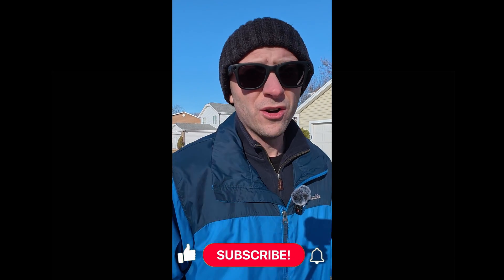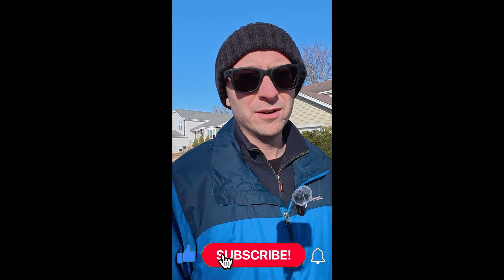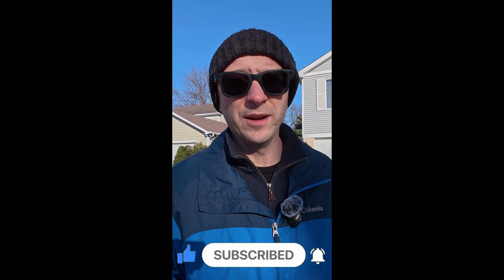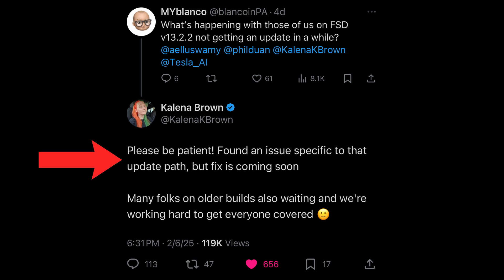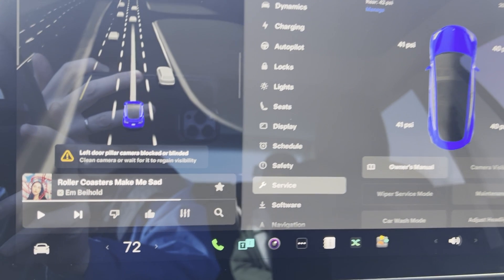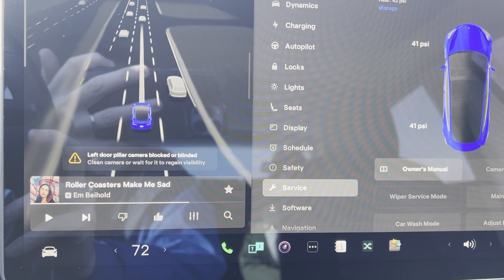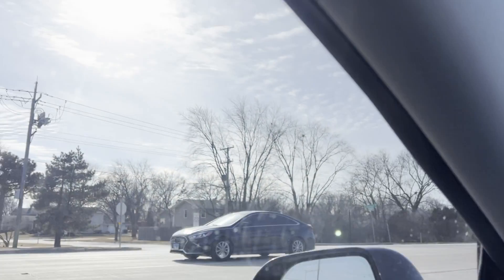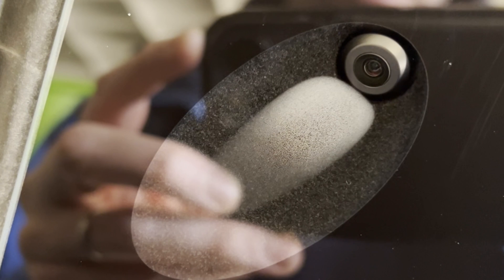FSD 12.6.3: Top 3 Challenges for Large Scale Unsupervised Self-Driving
This was filmed on February 9th, 2025. My 2019 Model 3 (LR RWD) is using Tesla's Full-Self Driving Supervised software, FSD v12.6.3, which is 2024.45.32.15 for HW3 vehicles. My car has an Intel CPU.

CHAPTERS:
00:00 - Start of Video
02:18 - Issue No.1 - Cameras
05:47 - Issue No.2 - Bad Weather
11:29 - Issue No.3 - Complicated City Streets

Here's the gear I'm using to make my videos:

High-speed Micro SD Card:
Camera mount - long pole (outside car):
Camera mount #1 - 3 suction cup (in car):
Camera mount #2 - 1 suction cup (in car):
Camera Rod Extension #1 (6-inch):
Camera Rod Extension #2 (1.5-inch):
iPhone 13 Pro Max:
Phone mount:
DJI Mic 2 Microphone:
Alternative Microphone (for iPhone - simple, but works great):

My Build & Info:
-Location: Chicago area - Northwest Suburbs
-Vehicle: 2019 Tesla Model 3 Long Range, Rear Wheel Drive, HW3 Intel
-S/W Status: Full Self-Driving Supervised enabled, Premium Connectivity